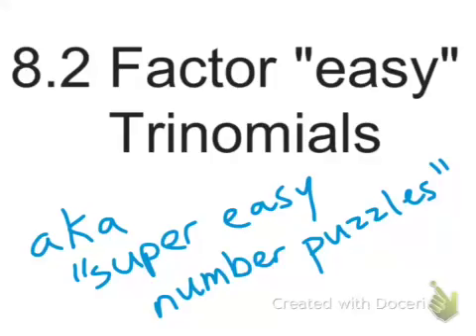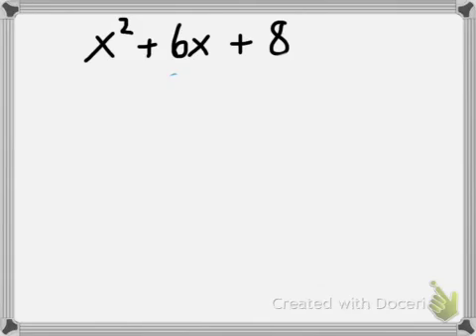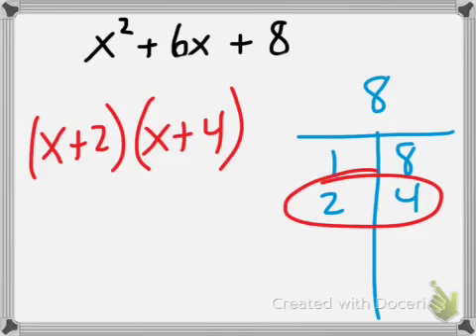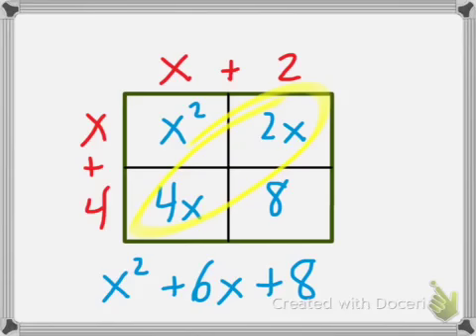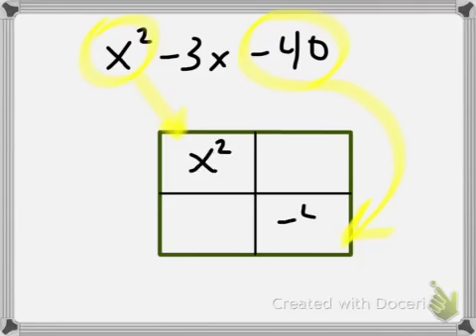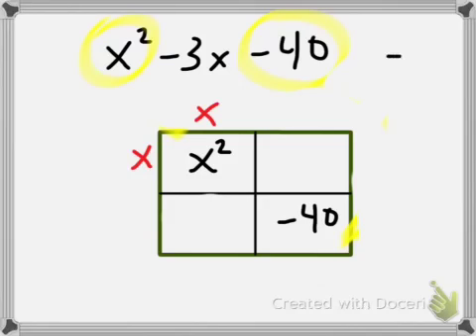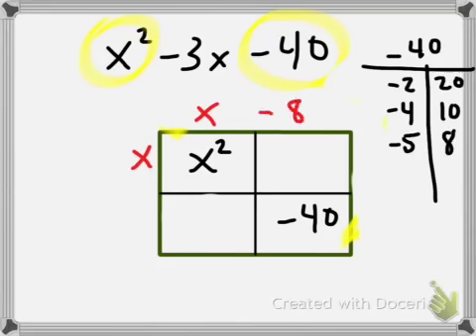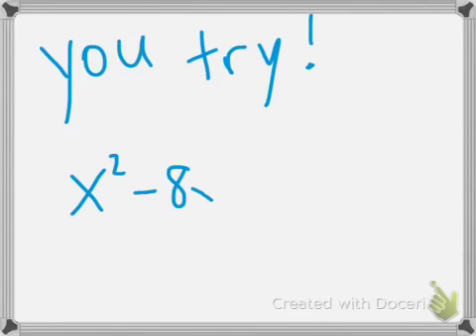5.6 Factor "Easy" Trinomials